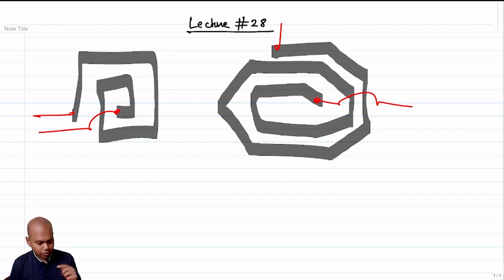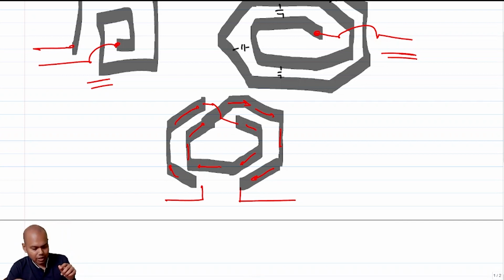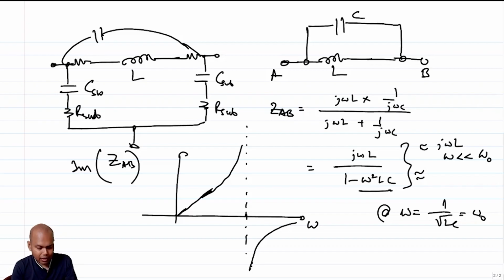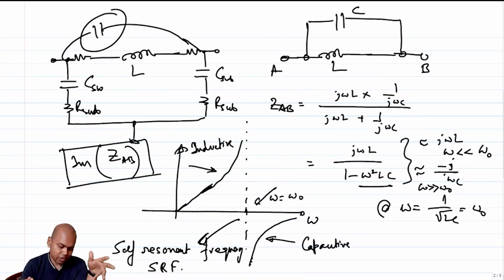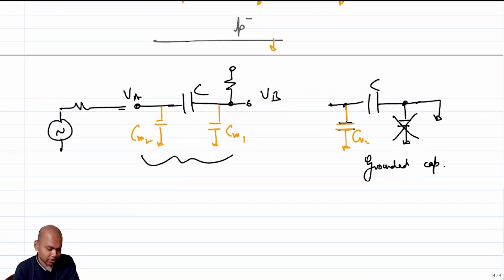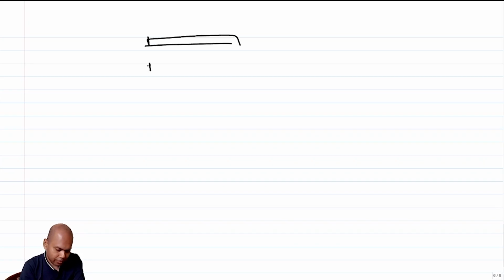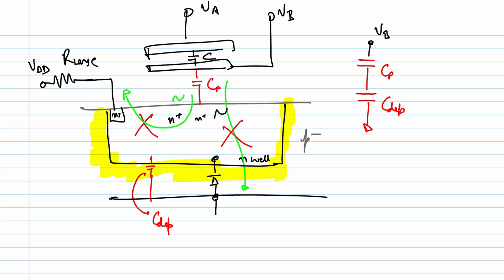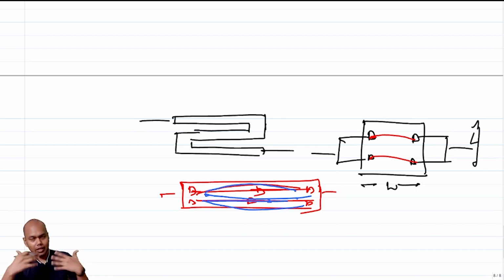Lecture28_Layout_Capacitors_Resistors